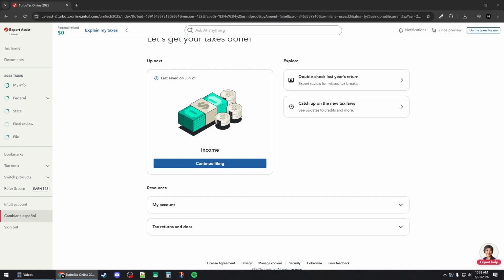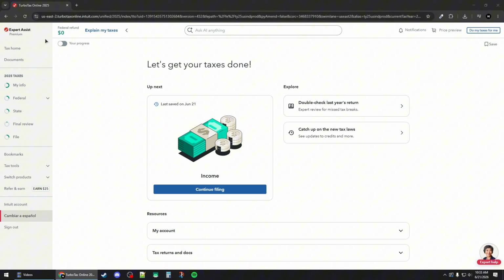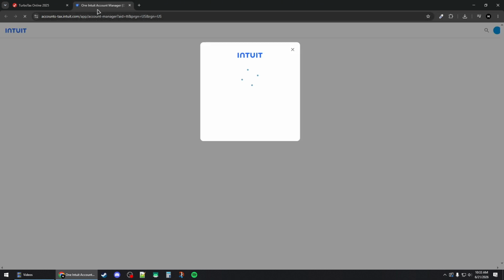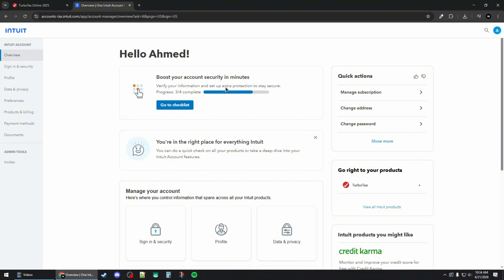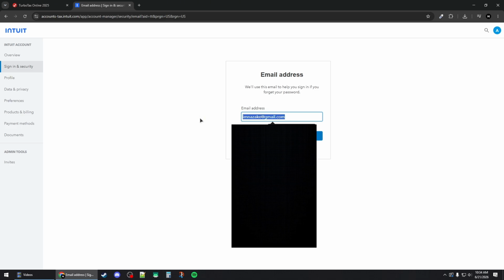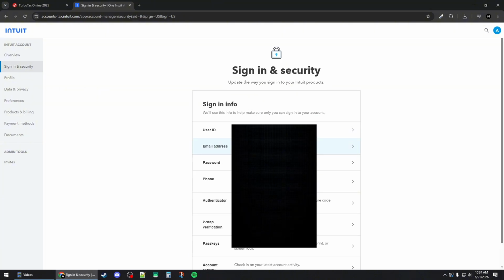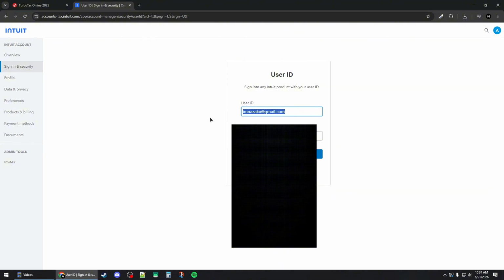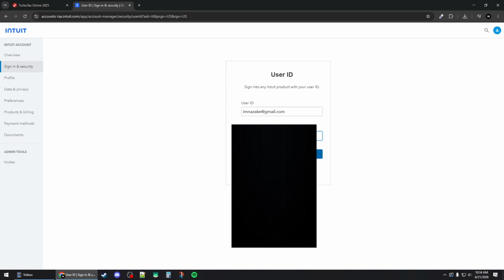How To Change Your Email Address In TurboTax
Fix login and notification issues by updating your account email. Follow this step-by-step guide to keep your tax info secure.